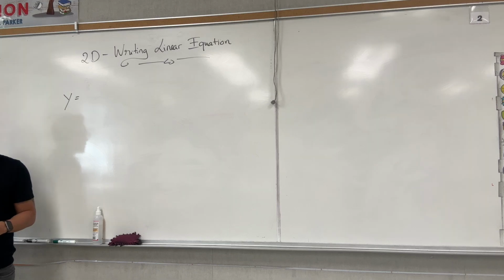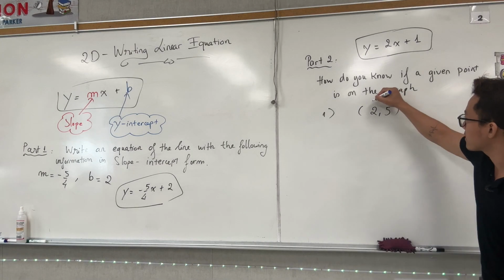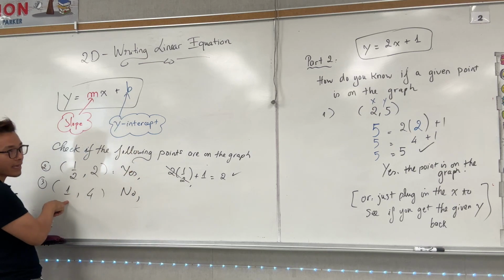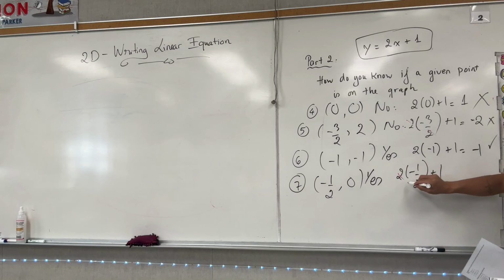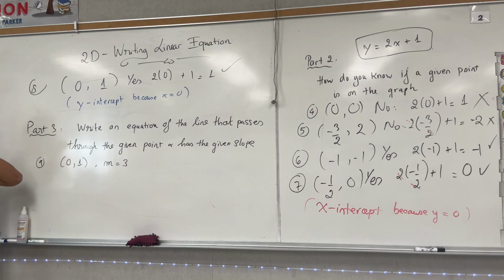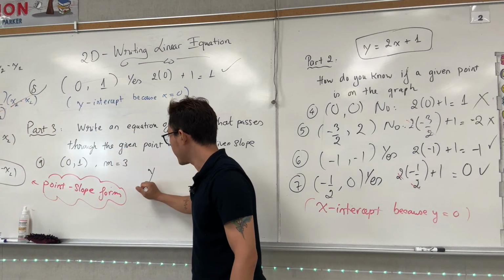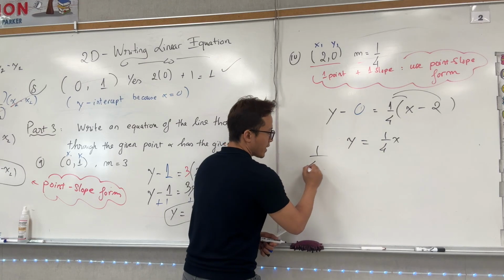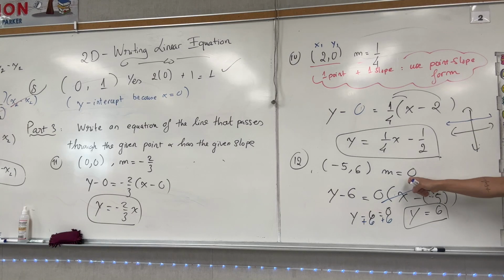Lesson 2D - Writing Linear Equations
9/4/24. Period 3.
In this lesson, we will be learning how to:
1) Write a linear equation with the given information.
2) Determine if a given point lies on a given equation.
2) Point-slope formula.